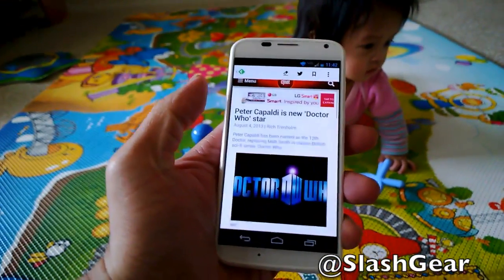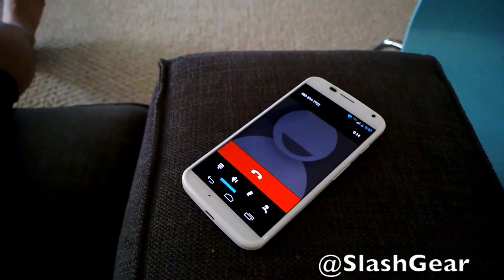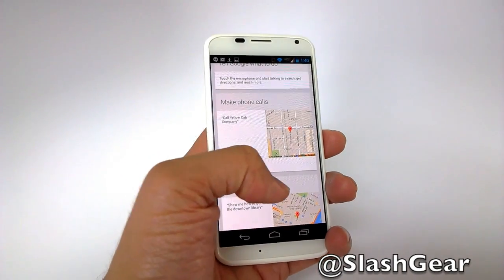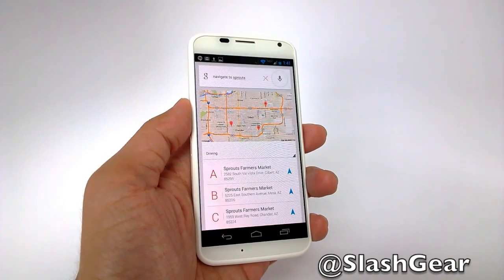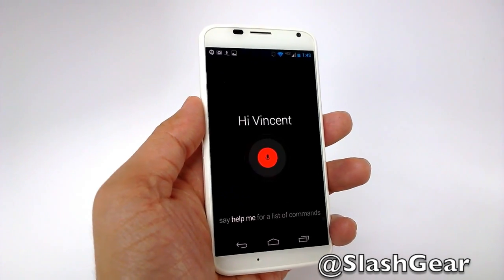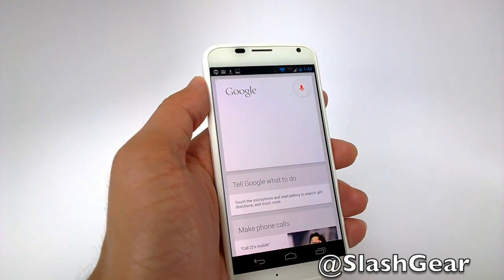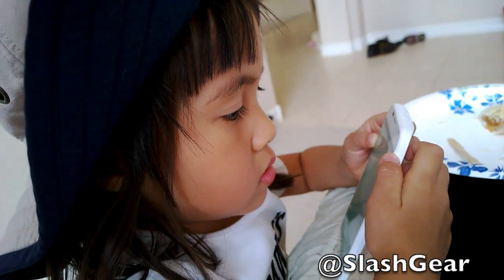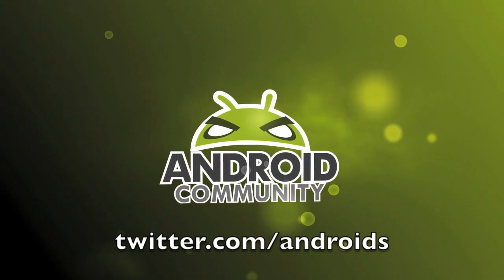Okay Google Now - walkthrough